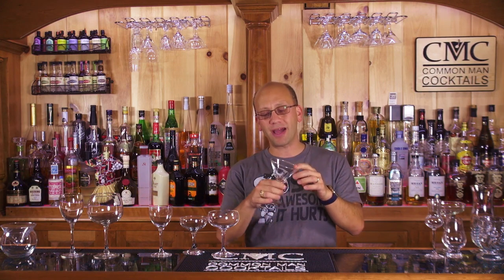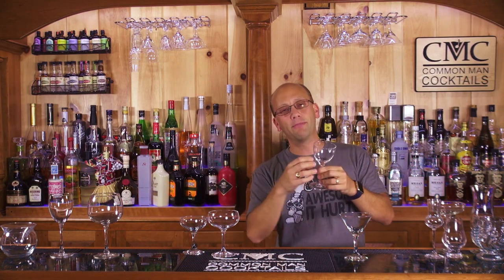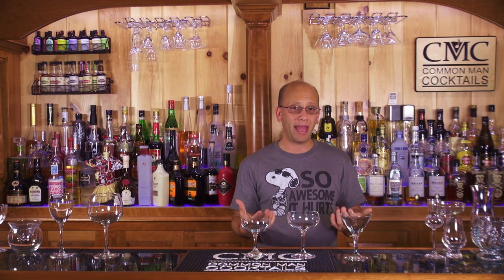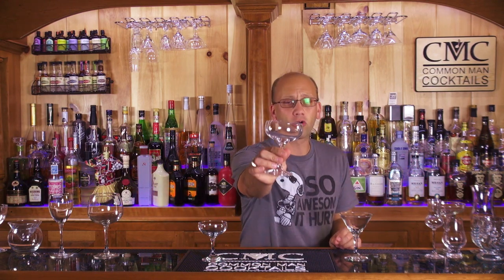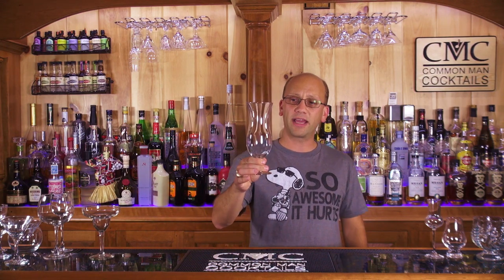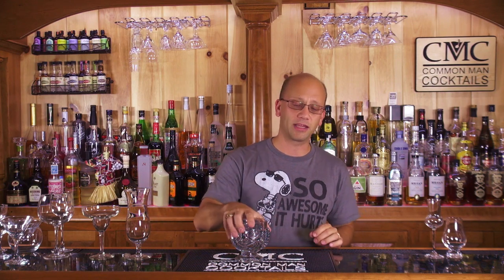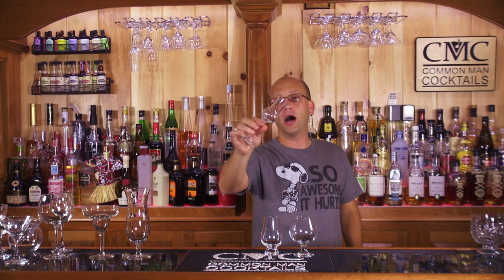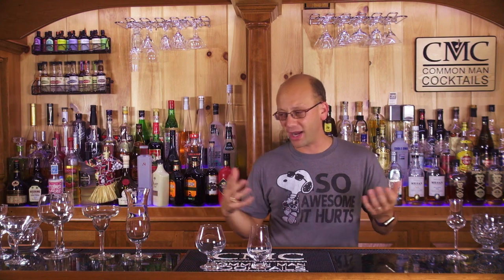Cocktail Glassware - The Advanced Glassware Guide / The More You Know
Today we go through some advanced glassware designs, things you may not need but are always going to help amp up your game. The Nick & Nora glassware, for instance, is a bit easier to manage than the classic cocktail glasses yet is still classic itself--maybe more classic than the "martini" glass.

Don't forget, lots of tasting glass options for those that like straight up spirits and a few options for wine cocktails and the like--worth editions to your bar!

Of course, many of these you can get at our online store!

Drink Responsibly.